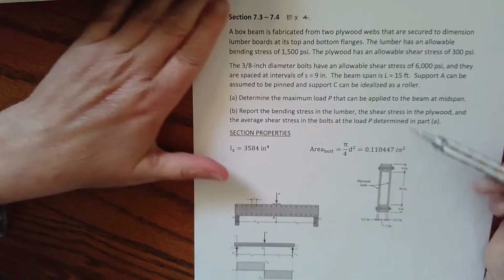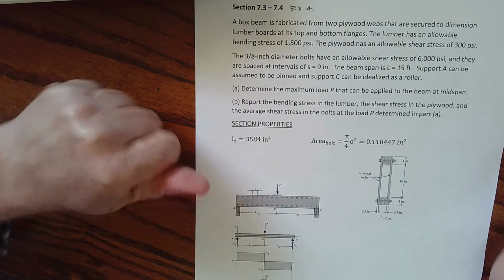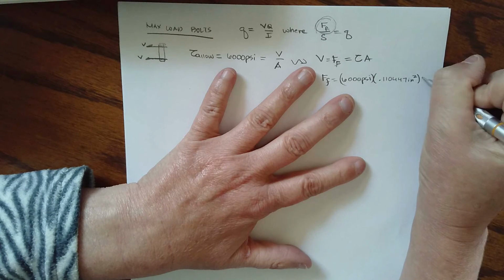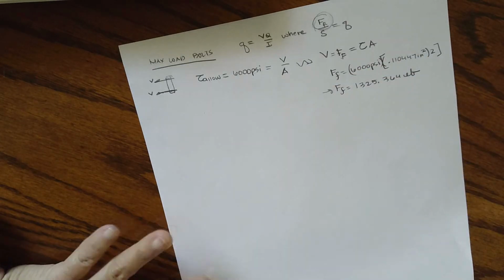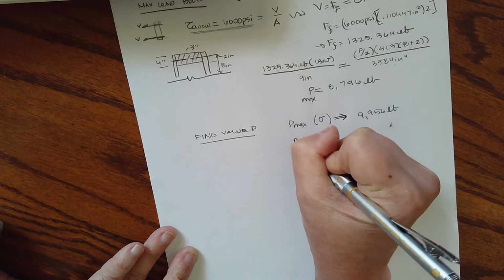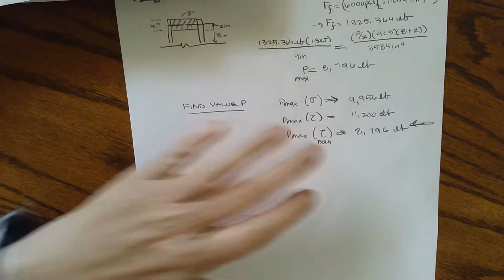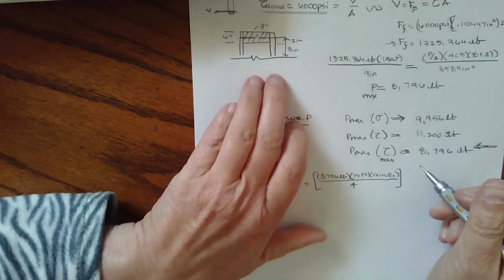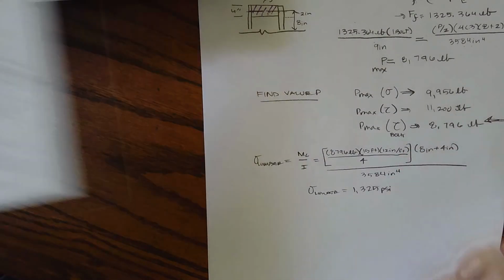ENSC 2143 Sections 7 3 7 4 Example 4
Transverse Shear, Bending, Connections